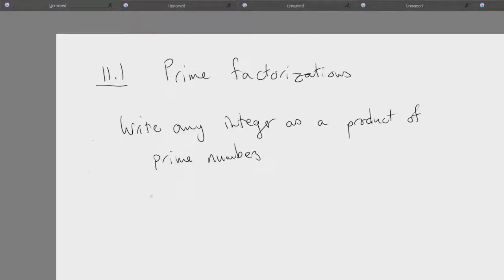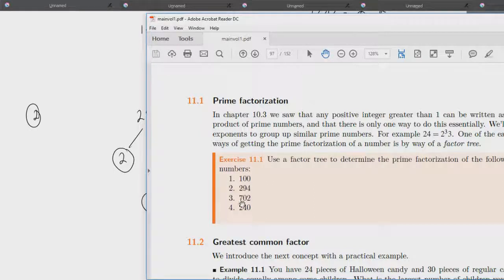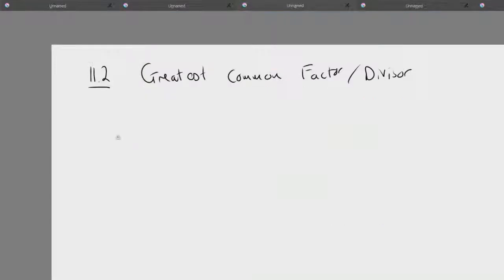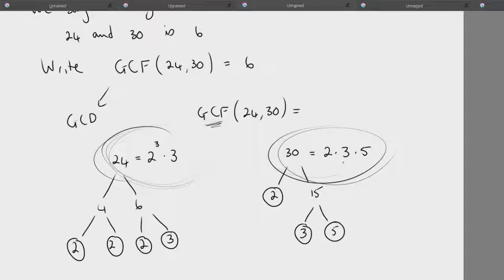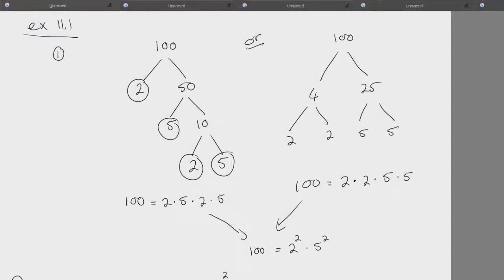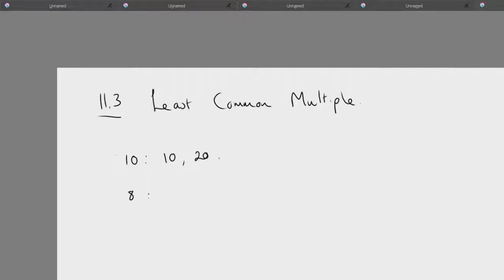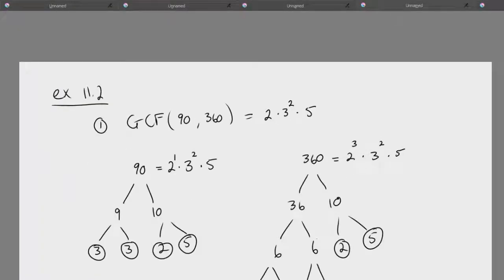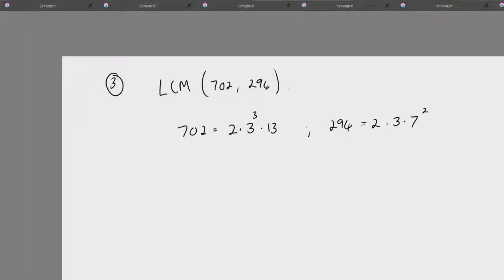142 11 Prime factorization